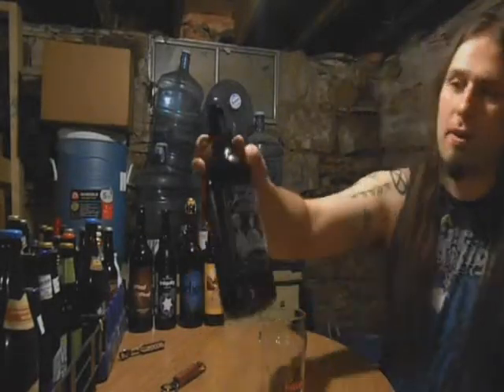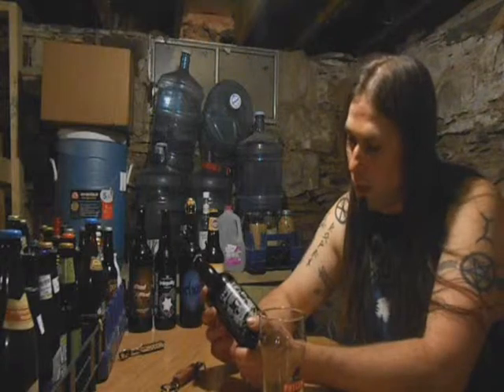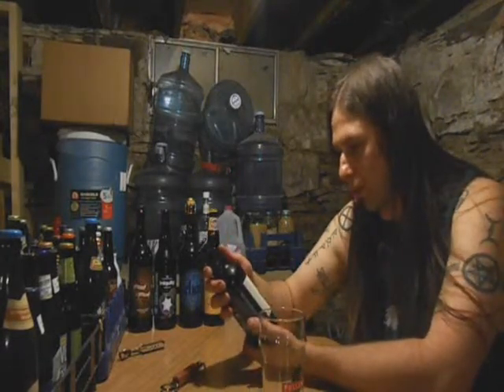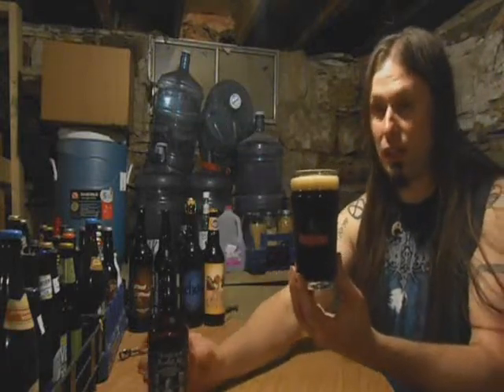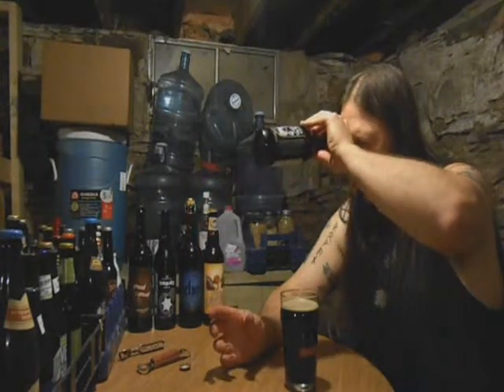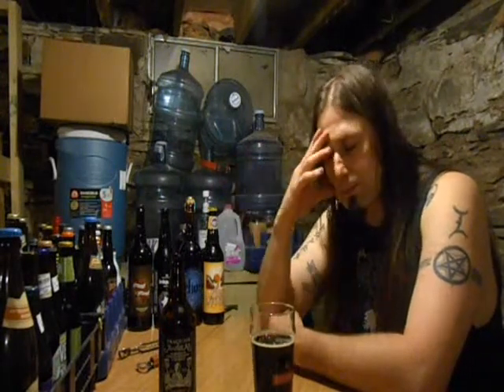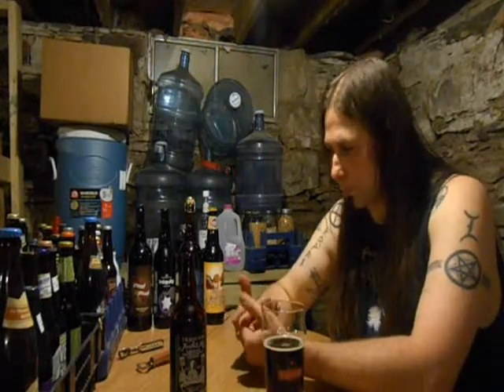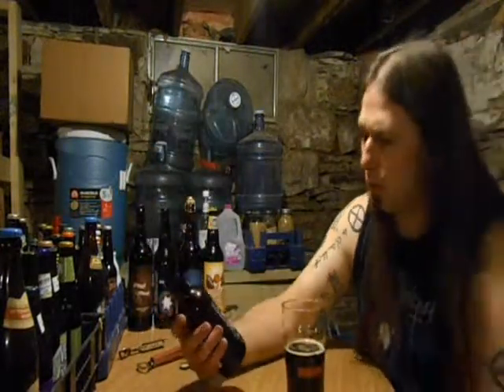Traquair Brewing Company - Jacobite Ale - PABrewNews (Scottish Craft Ale)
I keep saying TRI-Quair...  I don't way... HA HA HA...

Brewed by:
Traquair House Brewery Lld
United Kingdom (Scotland)

Style | ABV
Scotch Ale / Wee Heavy |  8.00% ABV